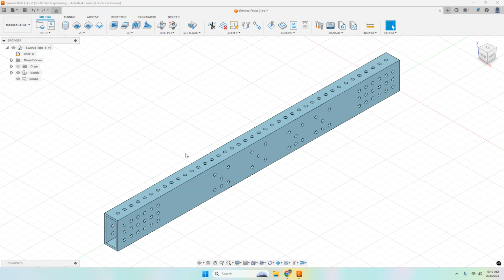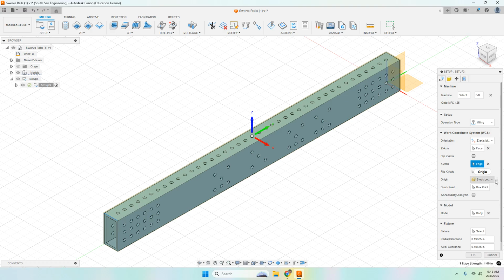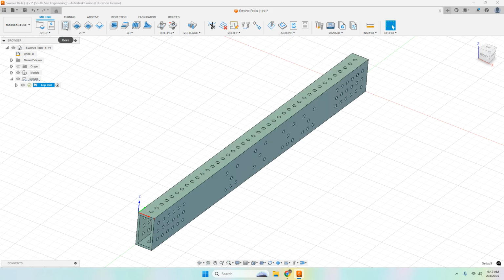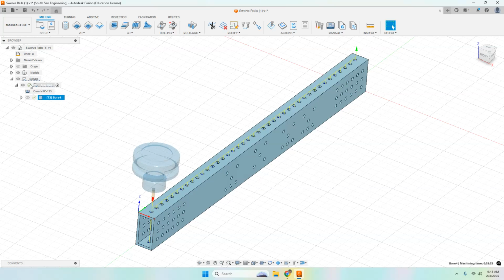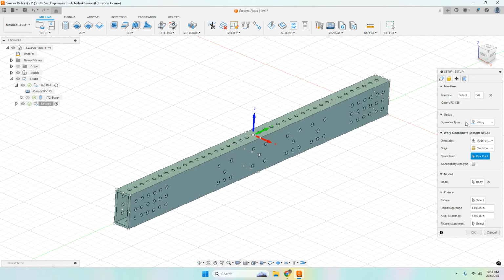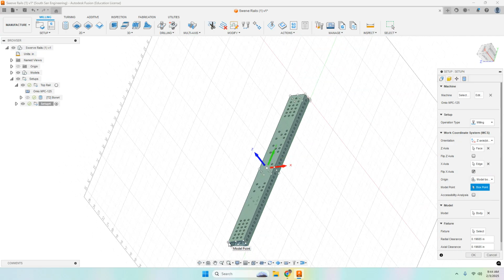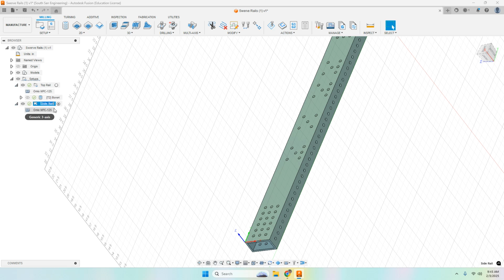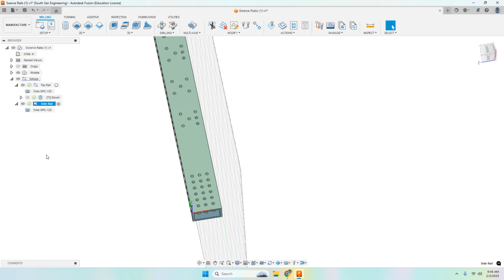Making Multiple Setups for One Part in Fusion - 2x1 Aluminum Extrusion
If you have a part to machine that has multiple faces on it, you will need to make a setup for each individual face.  This video walks through how to do that.